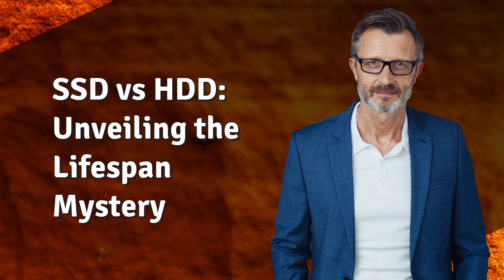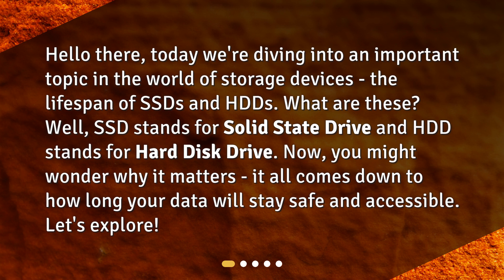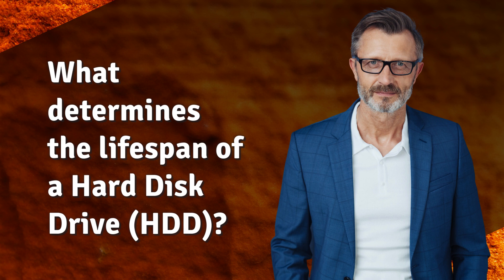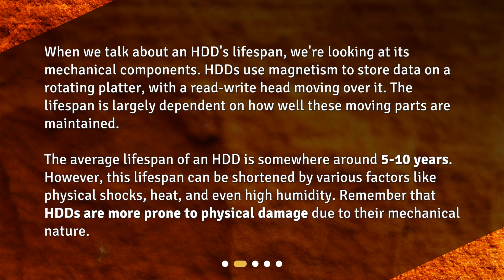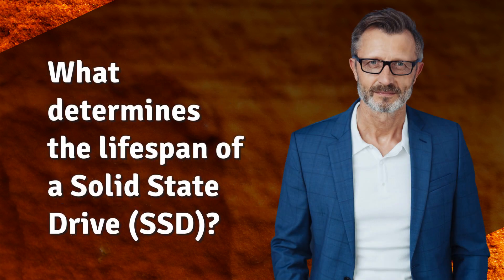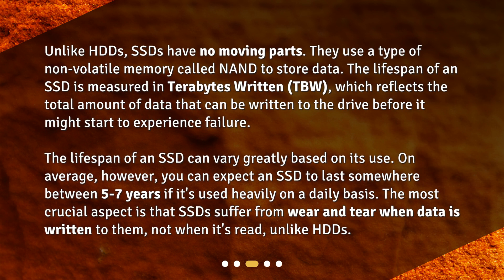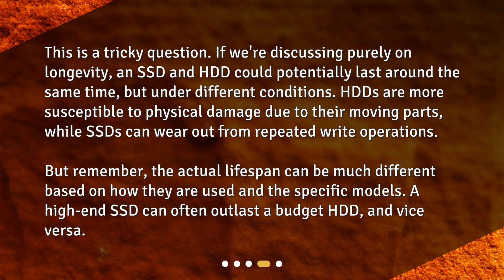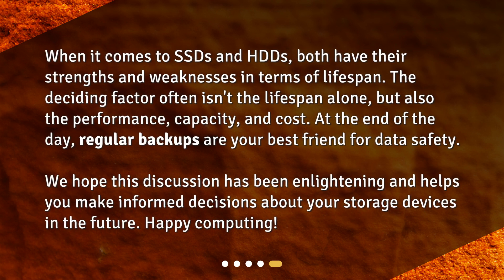SSD vs HDD: Unveiling the Lifespan Mystery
What is the difference between SSD and HDD lifespan? • Discover the truth about SSD and HDD lifespan in this must-watch video! Learn about the differences between the two storage devices and what factors affect their longevity. Find out which one lasts longer and how to keep your data safe and accessible. Don't miss out on this informative and engaging content!

00:00 • SSD vs HDD: Unveiling the Lifespan Mystery
00:31 • What determines the lifespan of a Hard Disk Drive (HDD)?
01:12 • What determines the lifespan of a Solid State Drive (SSD)?
02:01 • SSD vs HDD - Which one lasts longer?